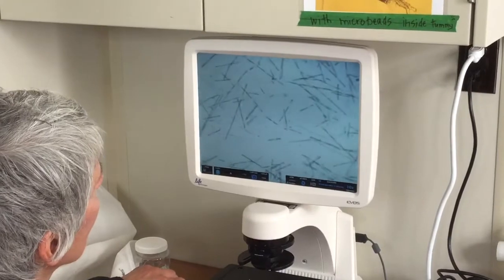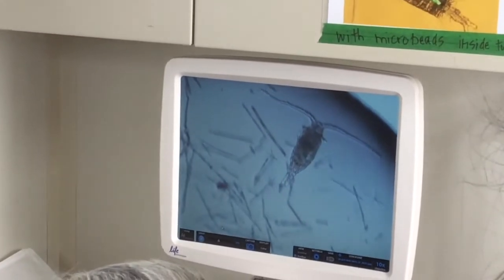4FE94A05 8C56 40D3 B909 0046821691A6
Nyla and Joyce video on experiences on Namao